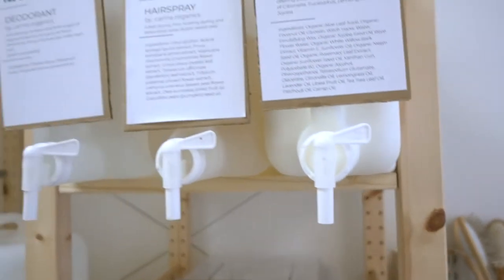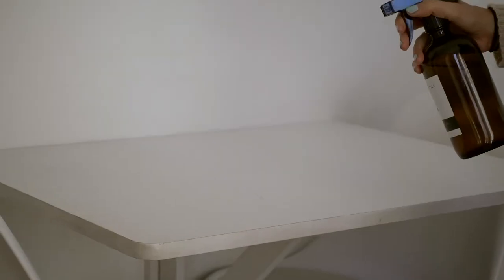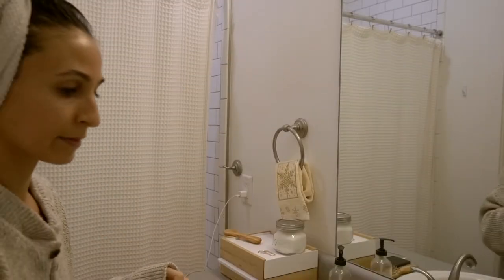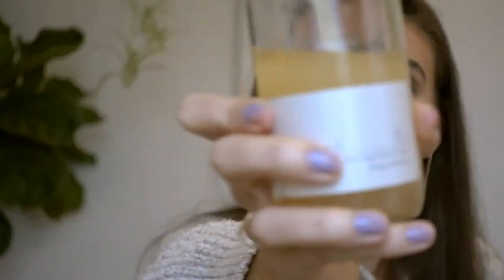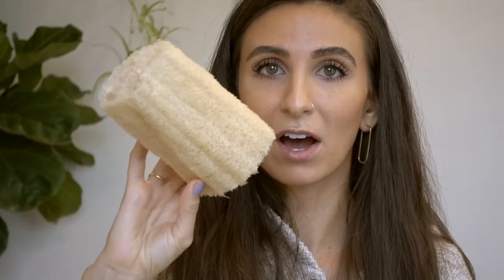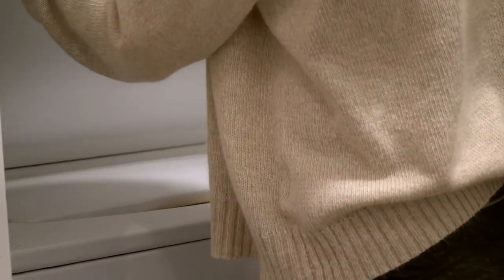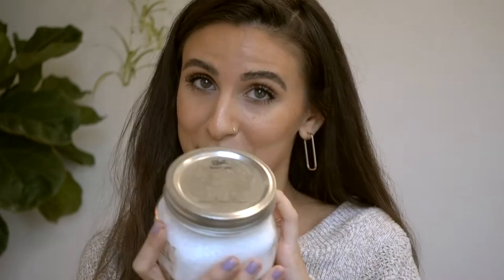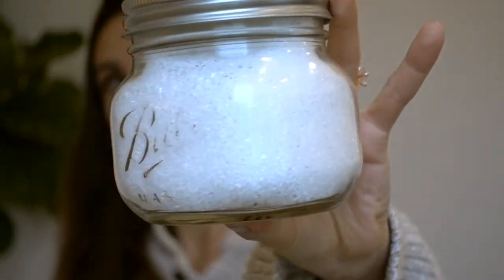UPDATED ZERO WASTE ESSENTIALS | The Good Fill haul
iTunes: search “Lauren DeLeary - After You”